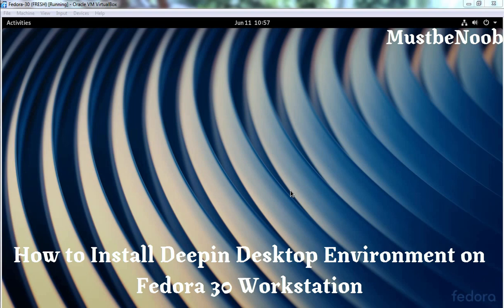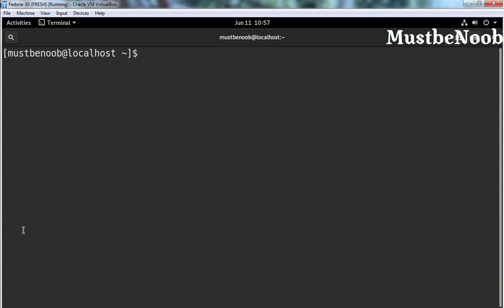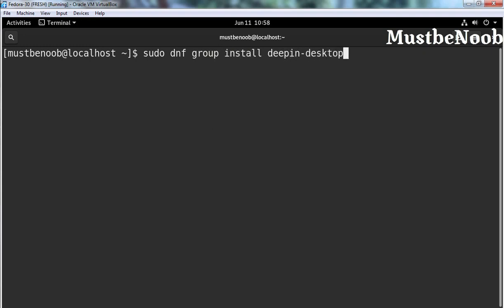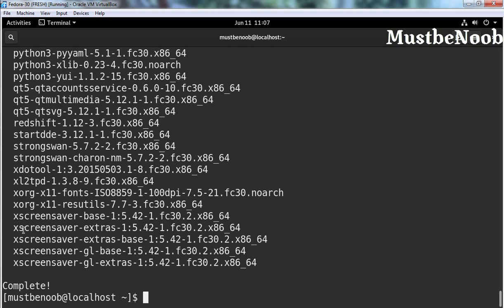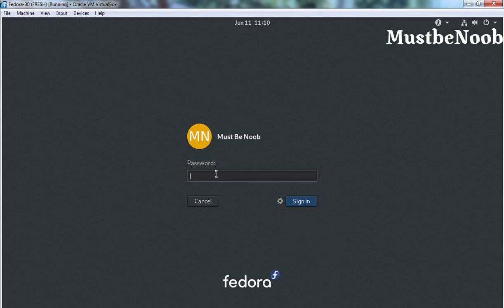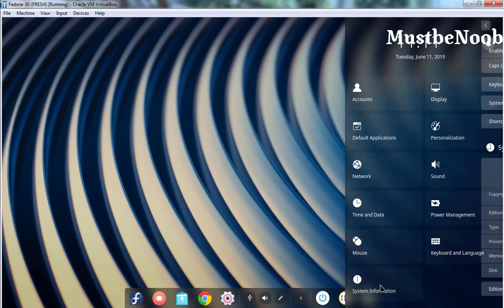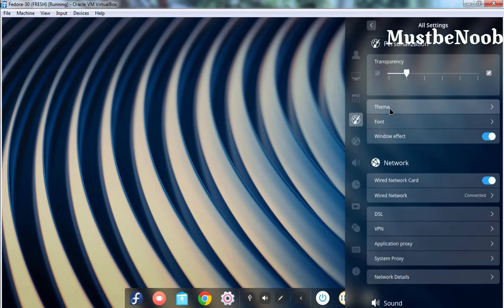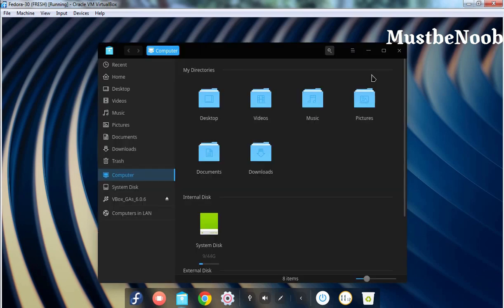How to install Deepin DE on Fedora 30 Workstation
This Video Tutorial will show you how to install Deepin Desktop Environment on Fedora 30 workstation.

Steps to install deepin desktop environment:

1. Open terminal

3. Install deepin desktop
sudo dnf group install deepin-desktop

4. Reboot the computer.

5. You should see Deepin on the list on the login menu.